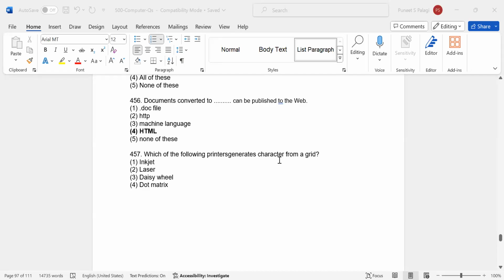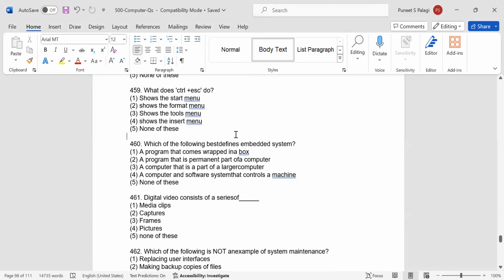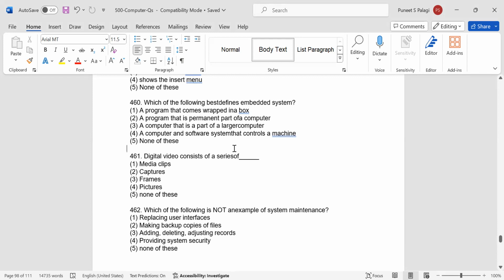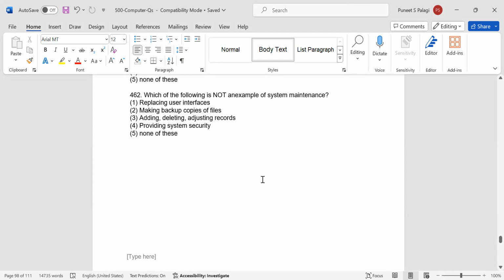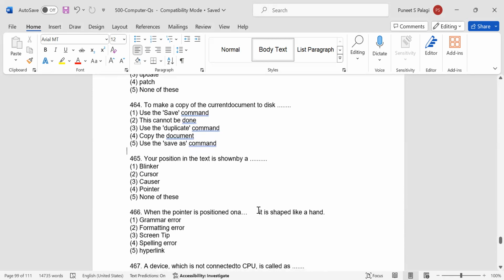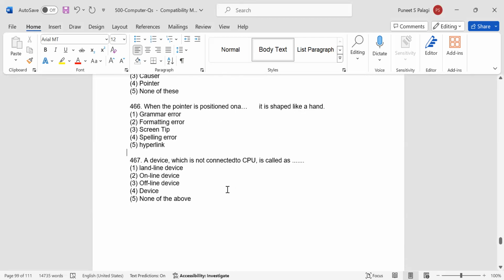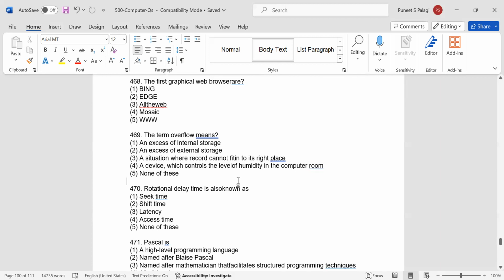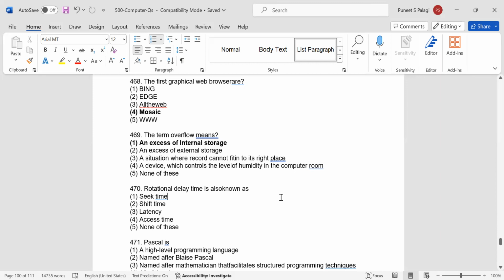Session 19 - Computer Education | Prepare for UPSC, Bank PO, SSC, RRB, CET, CAPF, Govt Jobs | Uplatz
Summary of Printer Functions and System Maintenance - In the "Summary of Printer Functions and System Maintenance," the focus is on understanding various printer types and system commands. Dot matrix printers generate characters from a grid, while in Microsoft Word, the shortcut Alt+Shift+D automatically inserts the date and Control+Escape opens the Start menu. An embedded system is best defined as a computer and software system that controls a machine. The summary also distinguishes between tasks such as system maintenance, where replacing user interfaces is not considered a maintenance task, and software operations like using "Save As" to create a copy of a document.

Further in the "Summary of Printer Functions and System Maintenance," it clarifies additional technical details. For instance, the pointer shaped like a hand signifies a hyperlink, and an offline device is one not connected to the CPU. Historical context is provided with the mention of early graphical web browsers like Mosaic, and technical terms such as overflow and latency are explained. The summary ensures a clear understanding of these concepts, from system upgrades and device classifications to latency in computer systems.